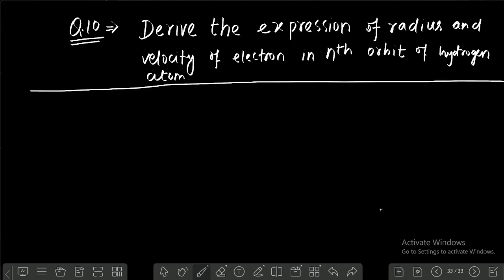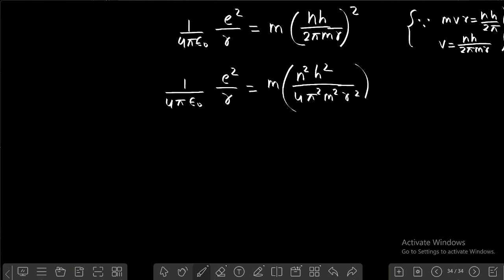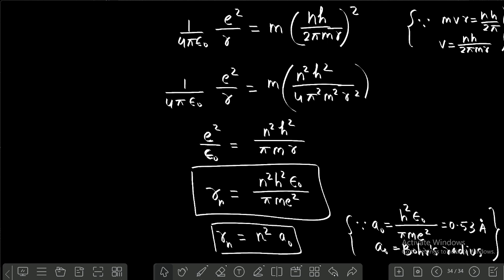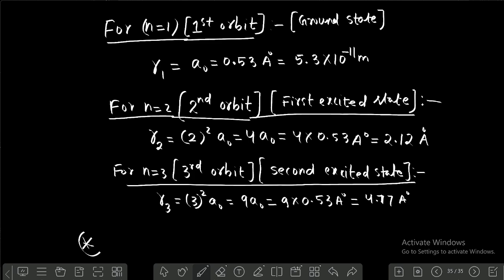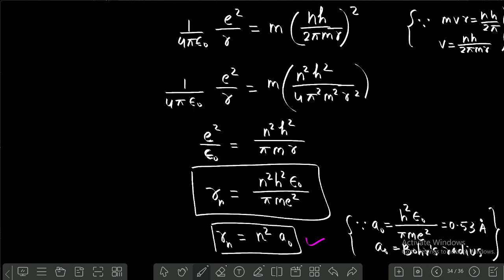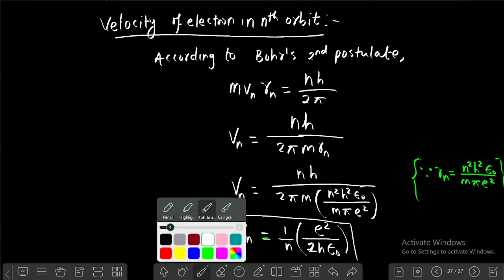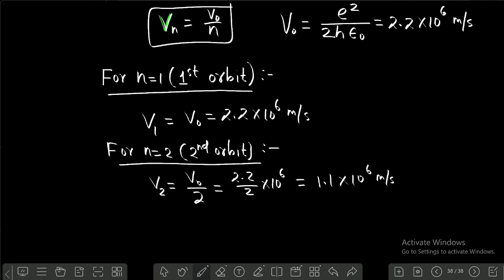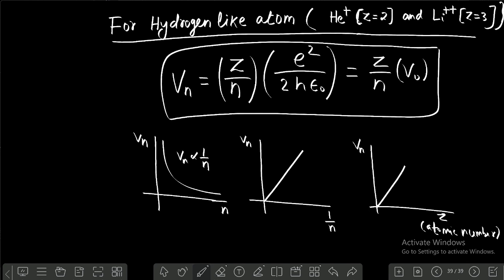Radius and velocity expression in nth orbit I XII Physics